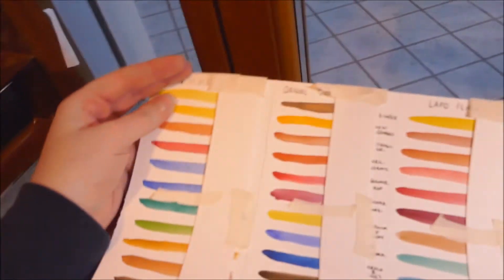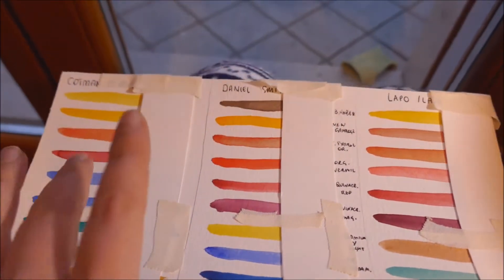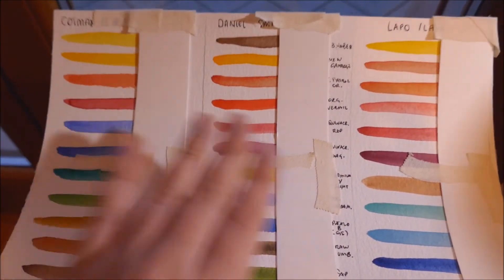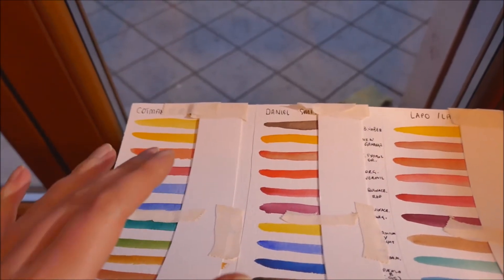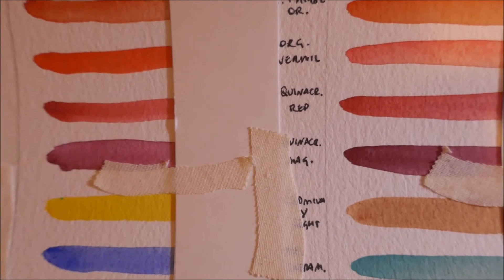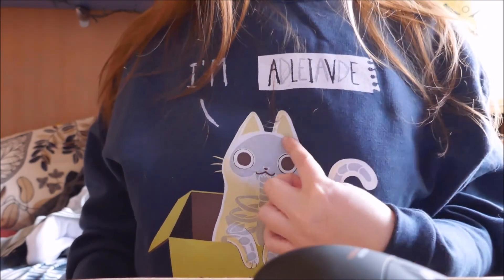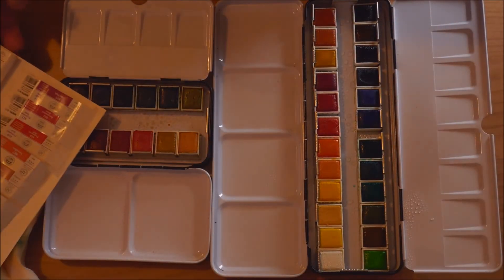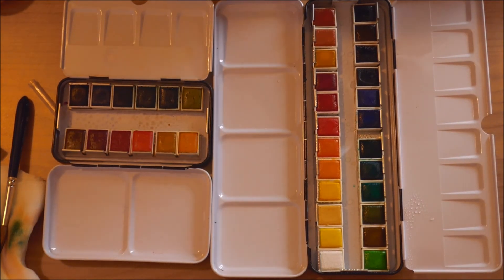VLOG || February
I am apparently not able to talk in English anymore. I miss my third person's 's', do not remember the subject of my sentence, do not even remember what I'm talking about.

I wonder what I'll be filming three months from now since this is the downgrade that happened in just one month.